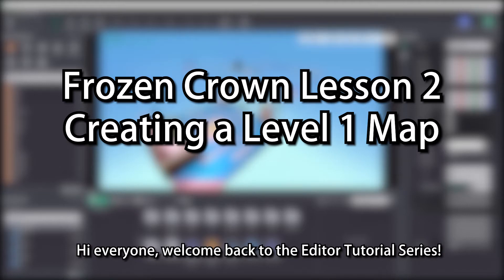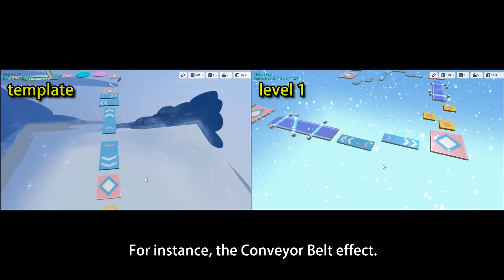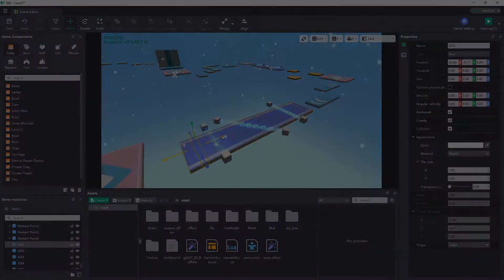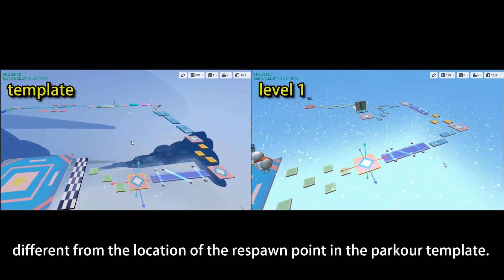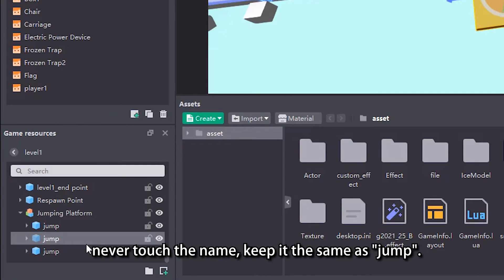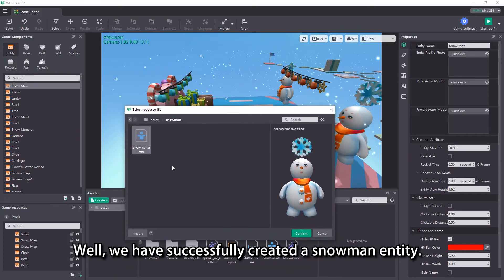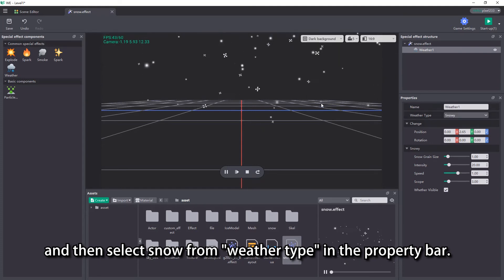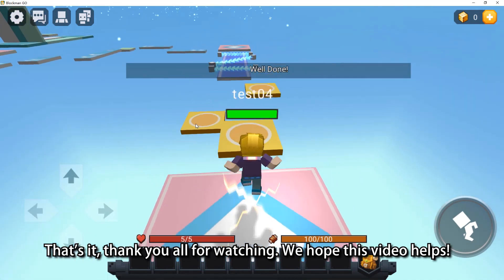Frozen Crown | Creating a Level 1 Map | Blockman Editor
How to use parkour game mechanism
How to save and modify the respawn point
How to modify the conveyor belt
How to set up the safety door
How to use electric power insititutions
How to set weather special effects
The answer's here!

🍎iOS: Coming soon...